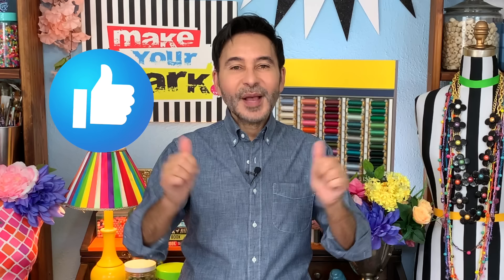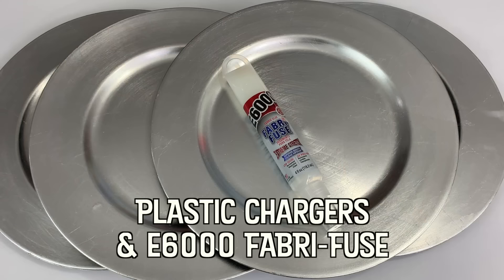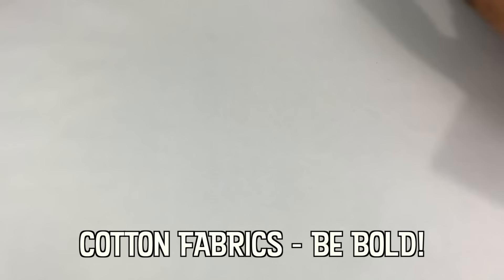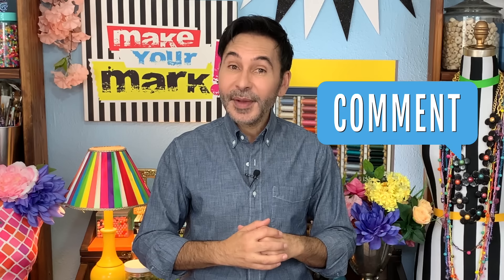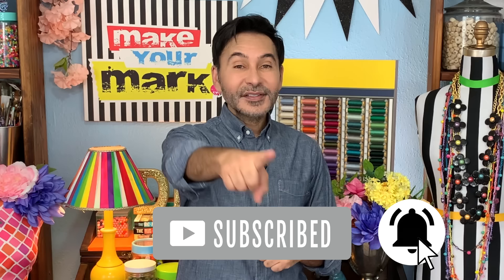Elegant Fabric Chargers DIY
Up your tablescape game with these beautiful, personalized fabric chargers!
E6000 Fabri-Fuse
Cotton Piping

grants Melody Loops and it's licensees, including MARK MONTANO , permission to use this Music.
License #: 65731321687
CONFIRMATION SUMMARY
The Music may be used in various multimedia applications including as video games, educational software, powerpoint and keynote presentations, television advertisements, radio spots, documentaries, institutional and corporate advertising, hold on, jingles, websites, flashes, banners; The Music may be modified but may not resold or redistributed outright by licensees of Melody Loops, although it may be included as part of a production;
'Melody Loops' referred to above means Melody Loops LP, operators of (the 'Site').
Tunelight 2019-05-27